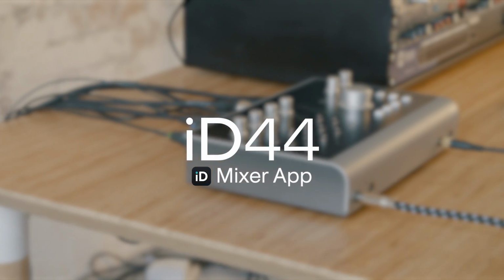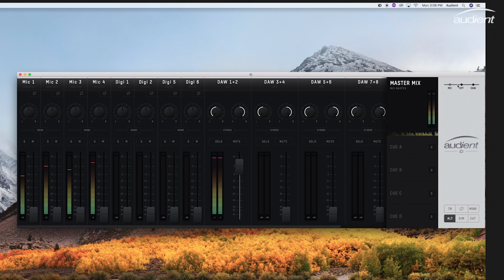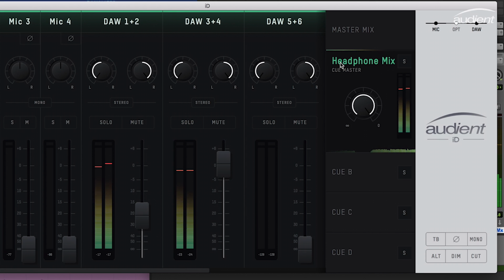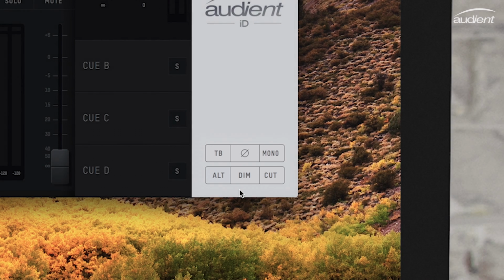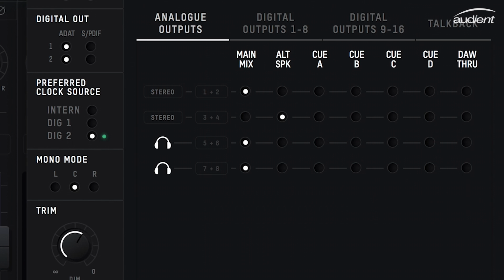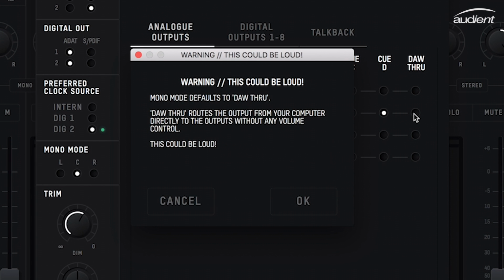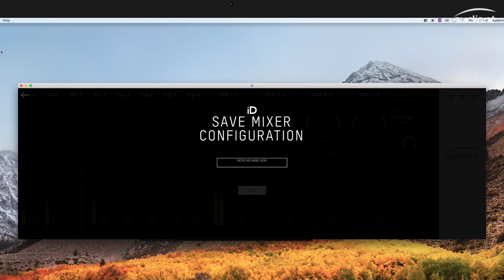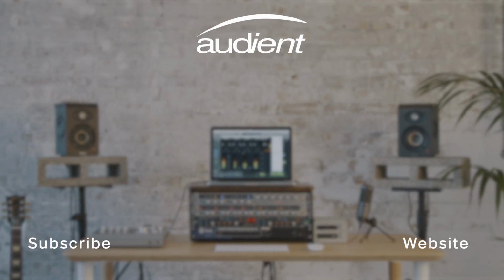Audient iD44 - iD Mixer Application Overview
An in depth look at the Audient iD Mixer, which controls routing and settings on iD44, making the recording process easier and giving you total control and reliability when you need it most.

Skip to specific sections:
0:16 Opening the app (Mac)
0:38 Opening the app (Windows)
0:55 General App Overview

Channel Section
1:33 Channel Types
2:30 Channel Features

Master Section
4:10 Cue Mixes
4:54 Monitor Control Functions

System Panel
6:39 Digital Configuration and Clocking
7:59 Mono Mode and Trims
8:13 Routing Panel
10:14 Talkback Configuration
11:20 Saving and Loading Presets
11:59 Standalone Mode
12:31 Firmware Update Procedure